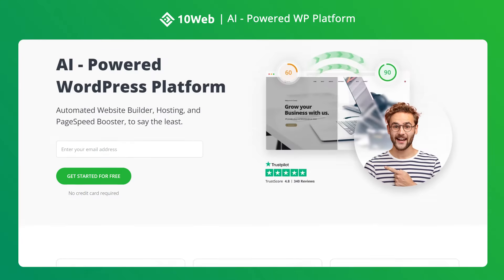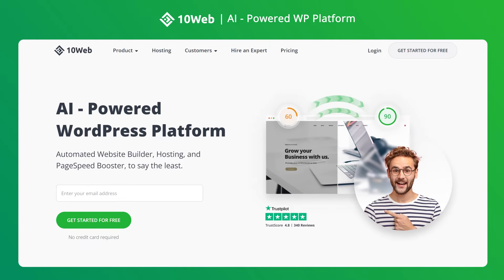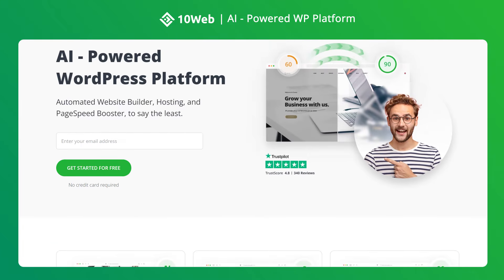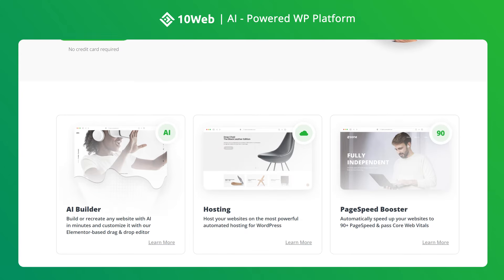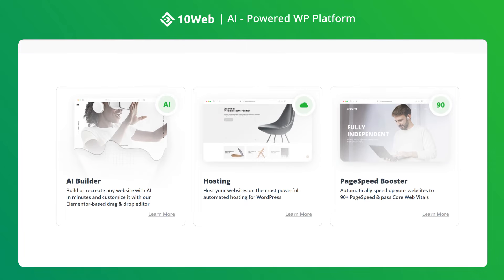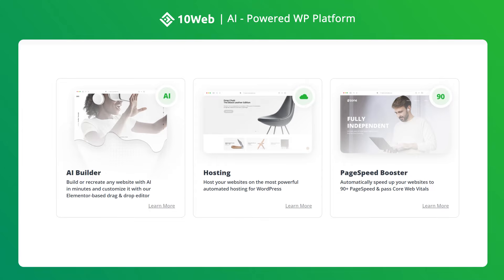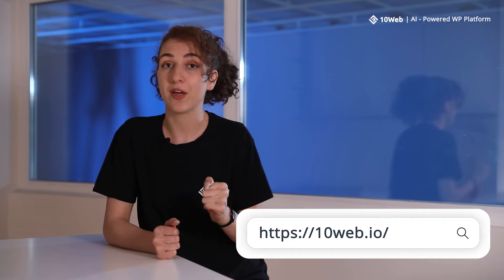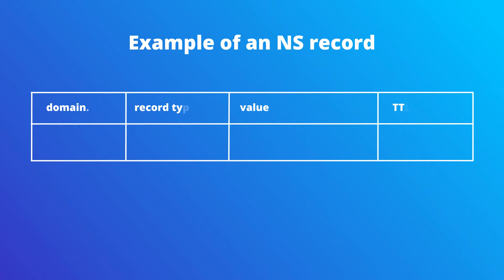DNS Records: Basic Guide to DNS Types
In this video we will be demystifying everything there is to know about DNS (Domain Name System) and DNS records!

Not sure what that is?🤔 Don’t worry! This video is beginner-friendly with simple language to help you understand the basics behind DNS records🤓 Already have a general understanding of DNS? Keep watching as we will go through the most common types of DNS records and you may just learn something new!😎

📒 Show notes 📒

⌛Timecodes⌛
00:00 Intro:
00:05 What are DNS records?
01:10 A or address record
01:38 AAAA address records
02:10 CNAME record
02:45 NS or nameservers
03:15 MX records
04:02 TXT record
04:31 PTR record
05:01 SRV record
05:21 Outro

Knowing how to protect your website from different kinds of attacks is a smart move! Here’s a video you can watch on how to effectively defend your site against DDoS attacks:

Another smart move that will make your website visitors (and Google!) very happy is keeping your site as fast as a rocket🚀 Learn more on how you can achieve this right here:

10Web is the first AI-Powered WordPress Platform specifically built for agencies.

Our channel is dedicated to growing your agency with educational videos, interviews, case studies, tips, and more.